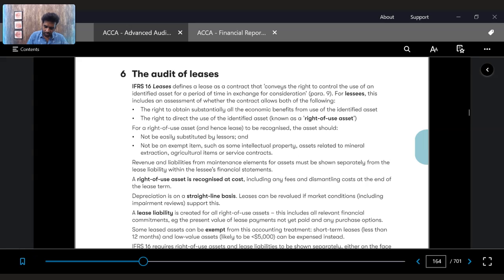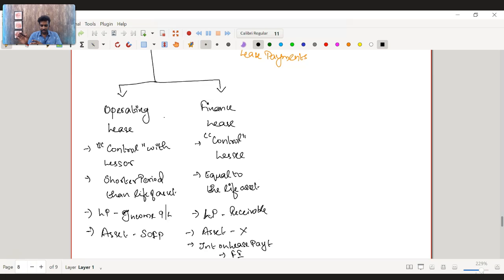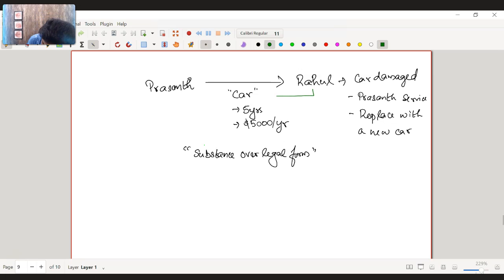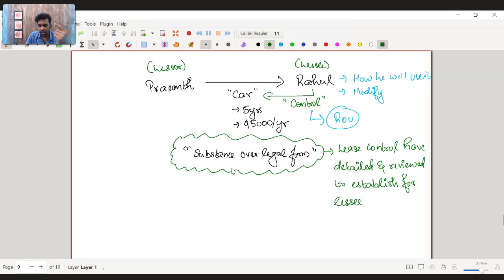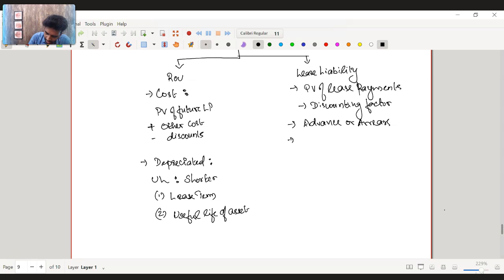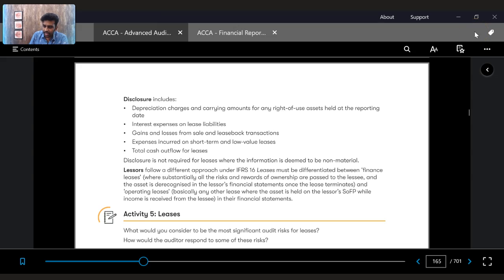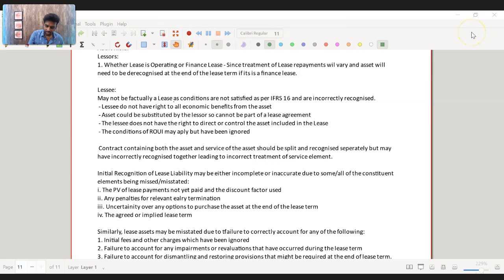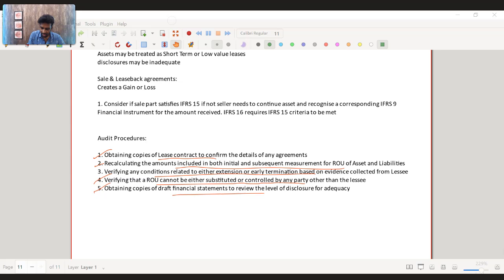Chapter 8 Part 7 Leases || AAA – Advanced Audit and Assurance